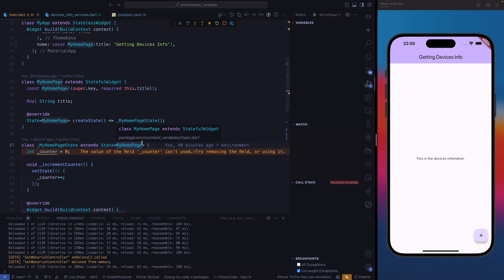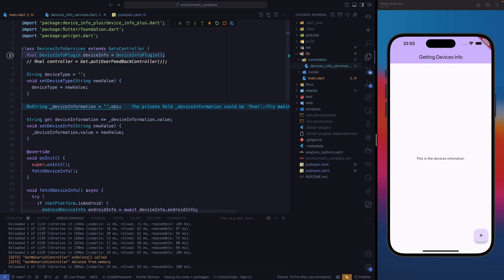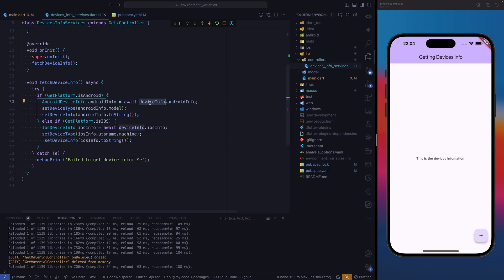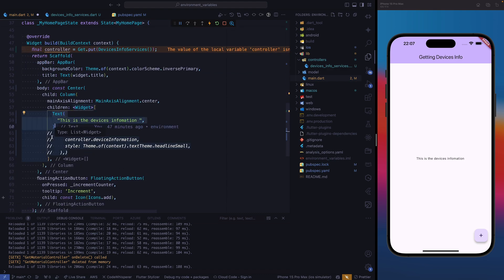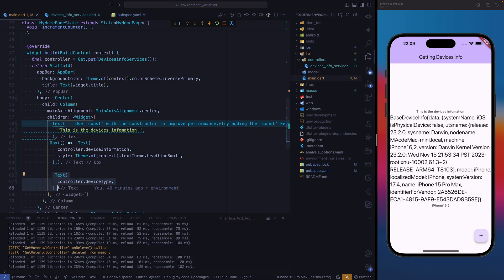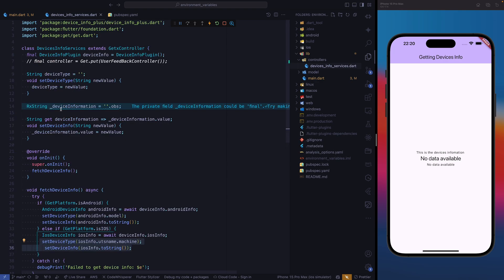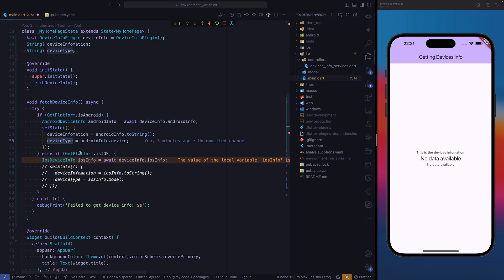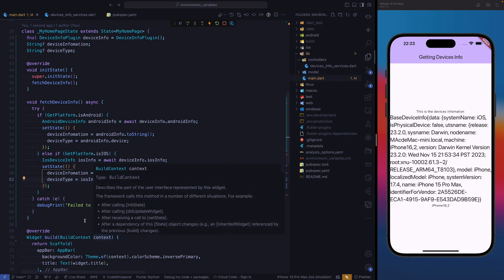Getting Device Info | 2 Ways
Discover how to harness the power of the `device_info_plus` package in Flutter to enrich your apps with detailed device information. This tutorial guides you through the easy steps to access comprehensive device data, improving your app's functionality and user experience. Whether you're aiming for platform-specific features or need to optimize performance, `device_info_plus` is the tool you need. Dive in and unlock the full potential of your Flutter apps today!